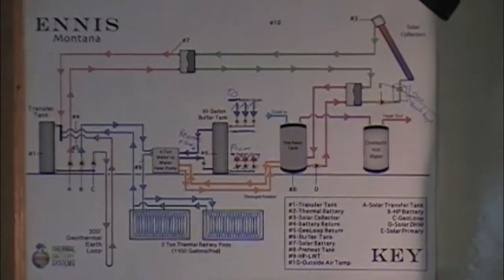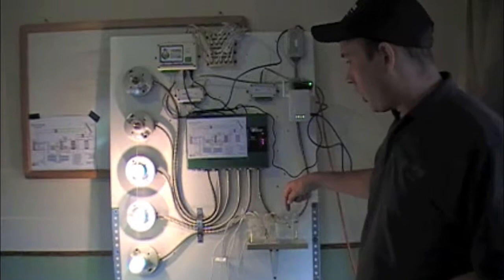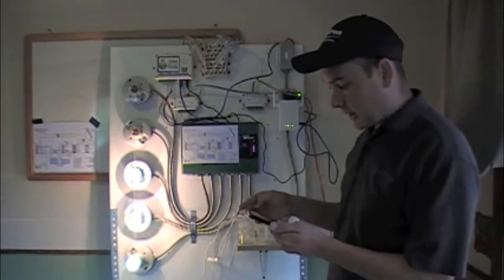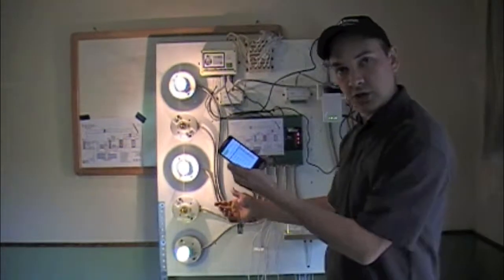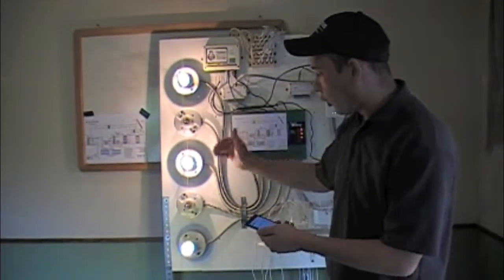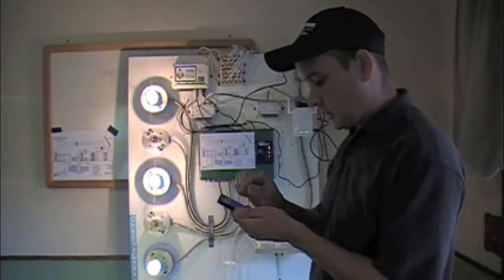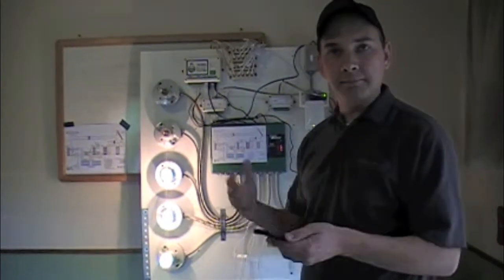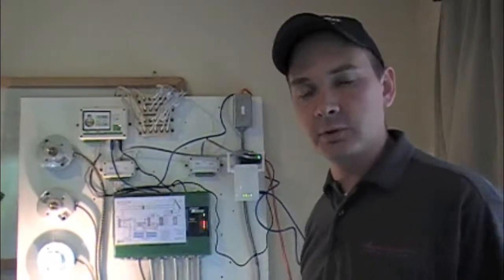Controlling your Thermal Battery System with a cell phone.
A quick overview on switching solar priority with a cell phone on our controls.